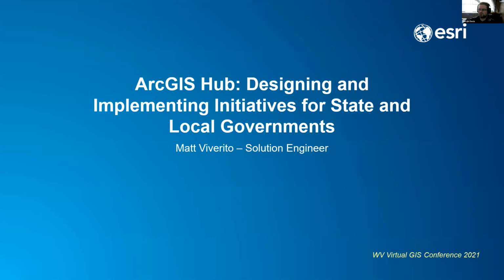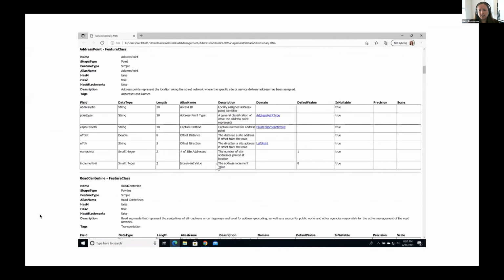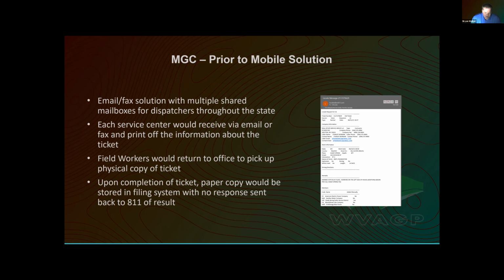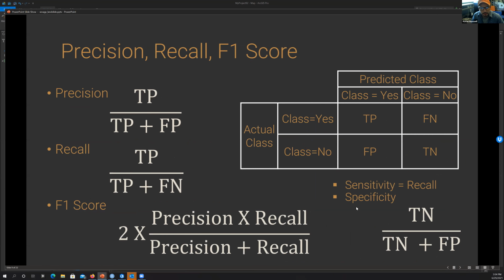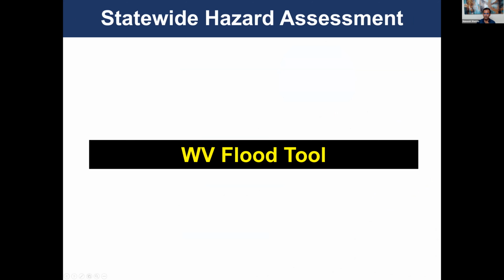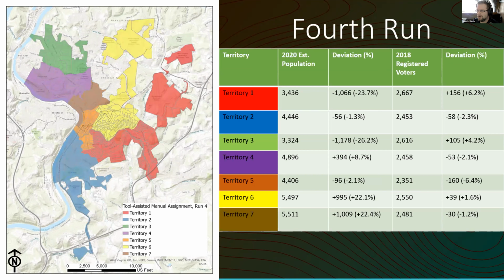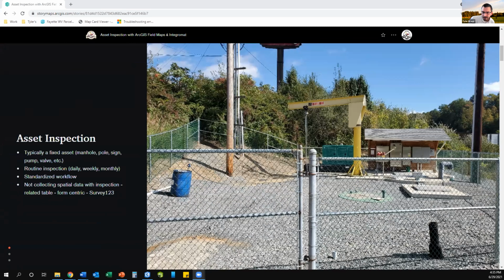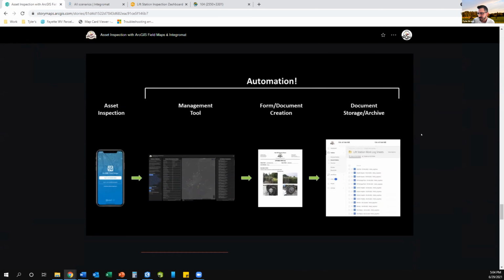Conference Presentations Track A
This is a recording of the presentations from Track A at the 2021 WV GIS Virtual Conference hosted by the West Virginia Association of Geospatial Professionals (WVAGP) on June 29, 2021. Below is a list of the presentations and presenters:

ArcGIS Hub: Designing and Implementing Initiatives for State and Local Governments - Matthew Viverito

Address Data Management - Kerri Rasmussen

MGC Mobile 811 Work Management - Bryan Walker

Development of a Slope Failure Occurrence Probabilistic Model for West Virginia Using Machine Learning and LiDAR - Aaron Maxwell, Maneesh Sharma, and Kurt Donaldson

Flood Risk Assessment - Maneesh Sharma, Eric Hopkins, Kurt Donaldson

Utilizing GIS Tools for Balancing City Wards - Marvin Davis

FEMA CNMS Map Portal (ArcMAP vs QGIS) - Joe Trimboli

Asset Inspection with ArcGIS Field Maps & Integromat - Tyler Bragg